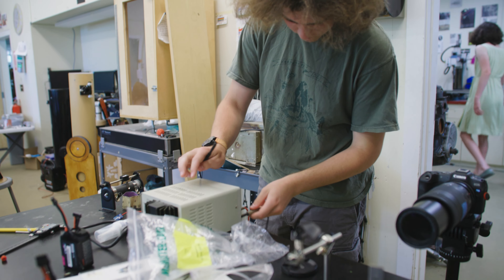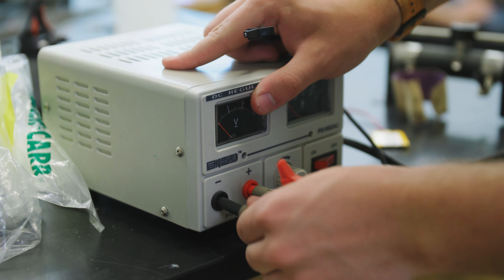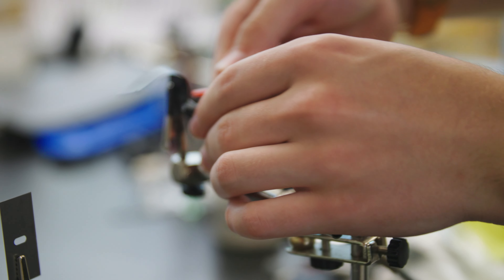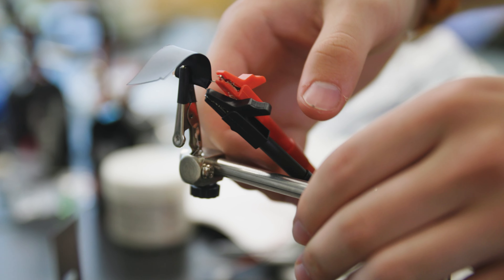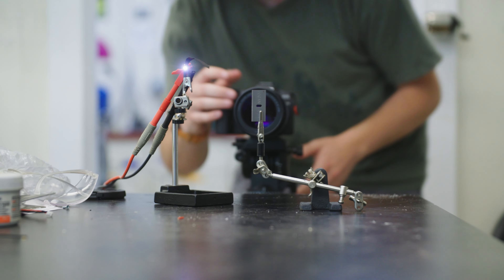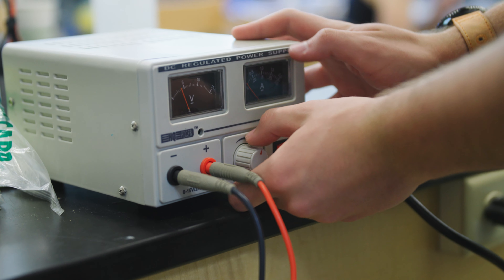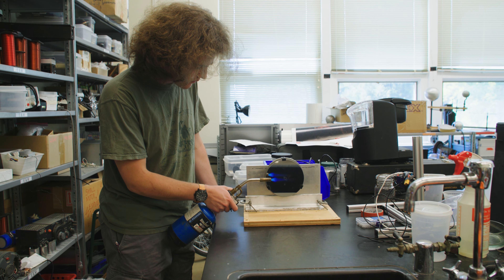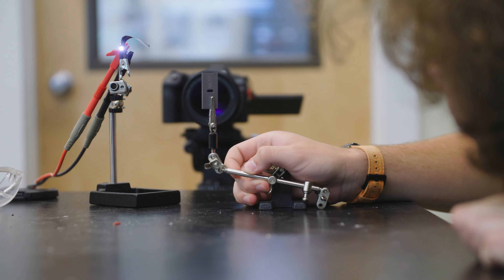Project Week: Visualizing Airflow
Gerrit has always been interested in airplanes and how they work. He combined physics and photography to visualize airflow during a project week.